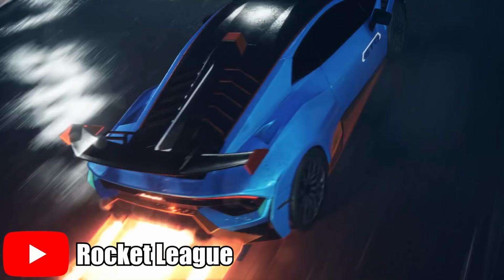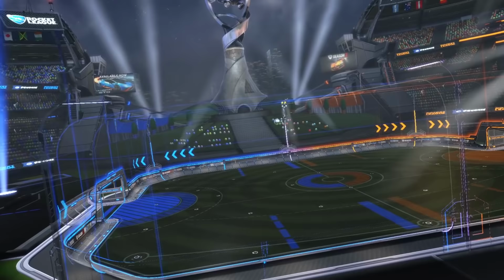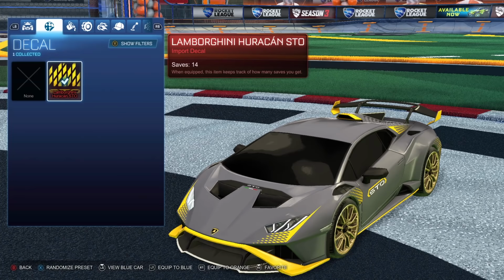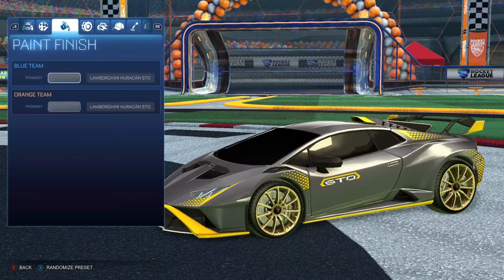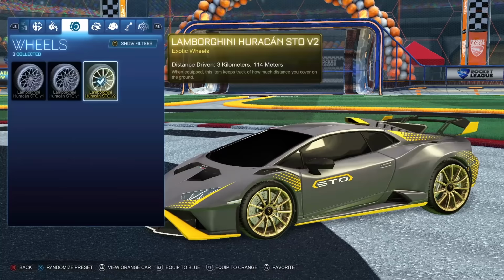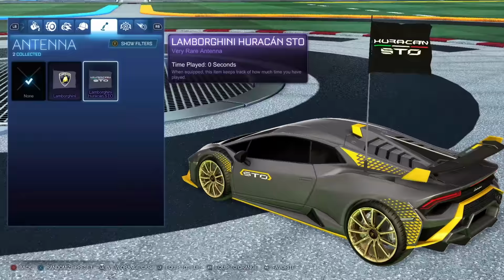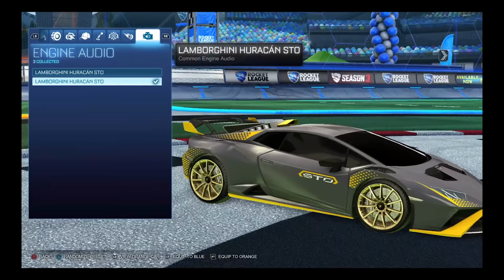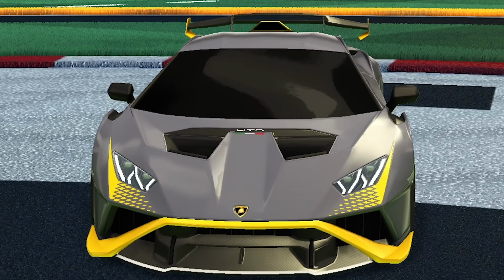LAMBORGHINI FREESTYLING IN ROCKET LEAGUE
In today's video, I decided to check out the BRAND NEW car in Rocket League, called the Lamborghini Huracan, and no better way to do it than in style. by freestyling.

Rocket League has a LOT of cars. But none of them are quite as flashy as this Lamborghini. Now, what do we do when we have a very cool-looking car? We score very cool-looking goals! And that's the aim of this video, testing out this car in a completely Freestyle focused way!

Check out MK!

Thumbnail maker:
Pulse Sem